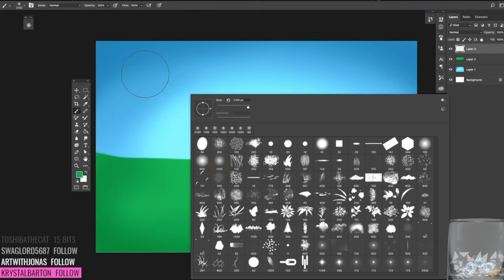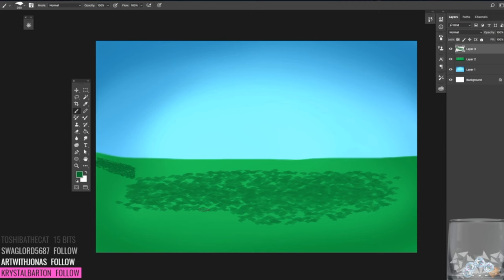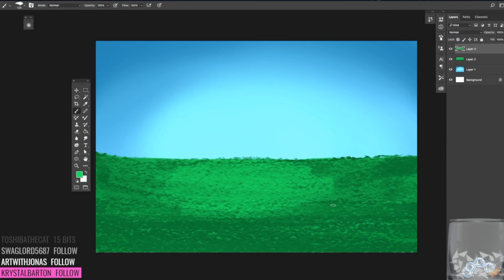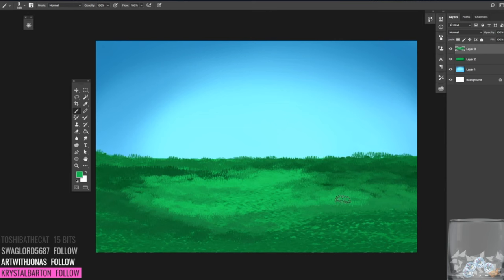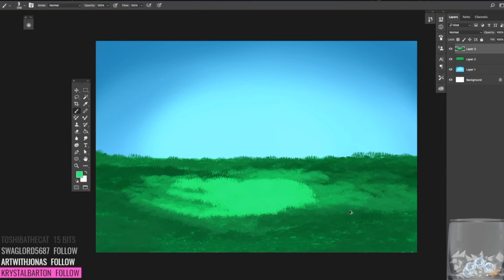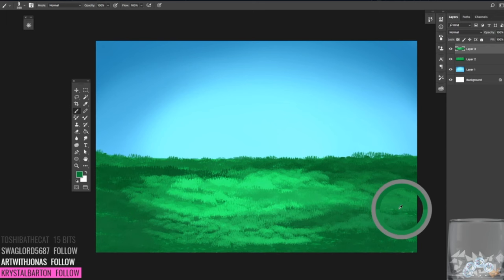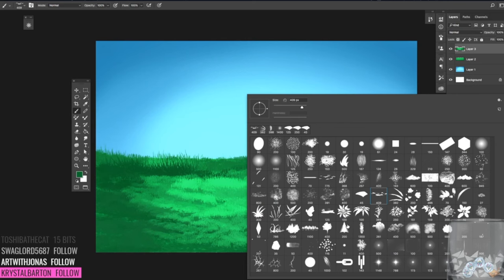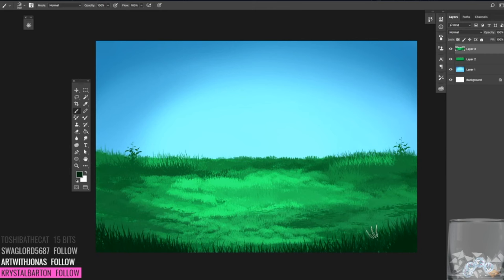How to Paint Grass in Photoshop - Digital Painting Workshop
This is a digital painting tutorial on how to draw quick and easy grass in Adobe Photoshop, Clip Studio Paint, or Procreate using custom grass brushes.